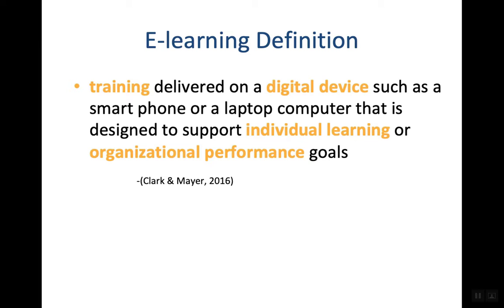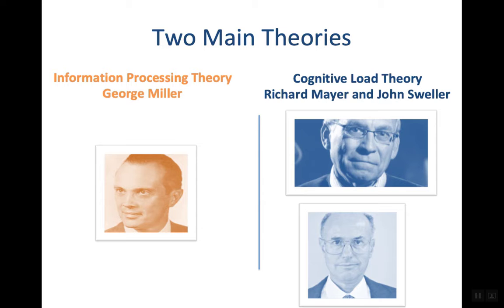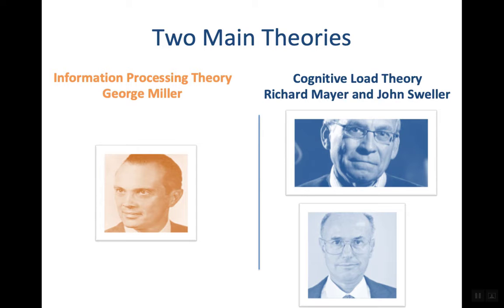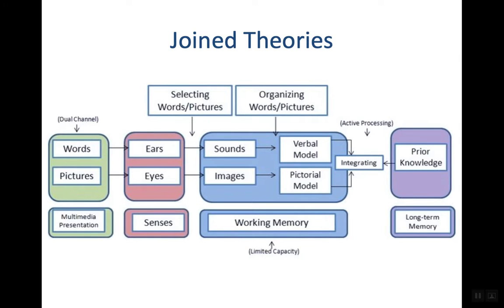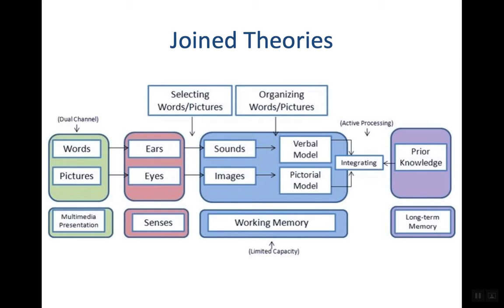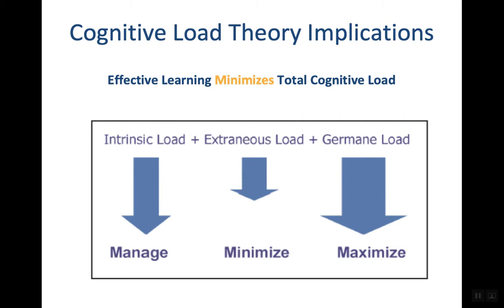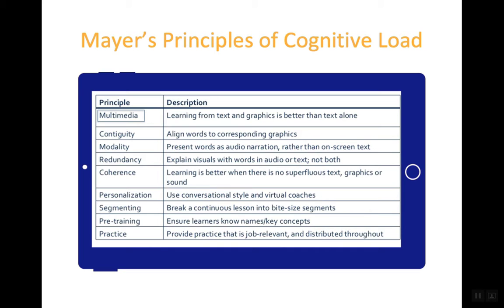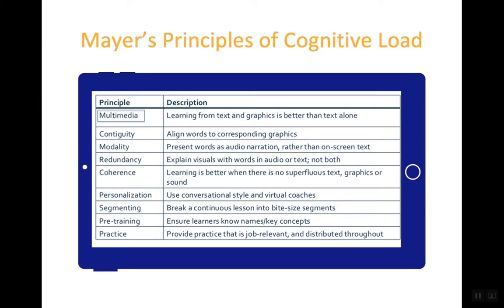E-Learning Theory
Elearning or multimedia theory reviewed.